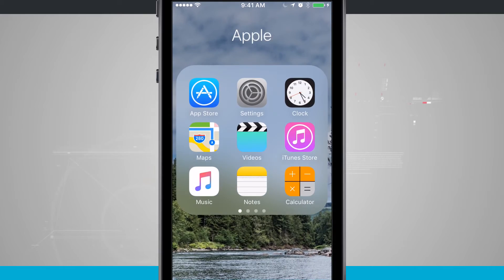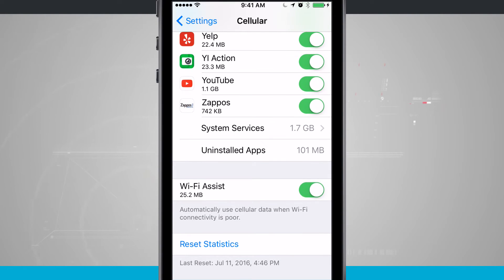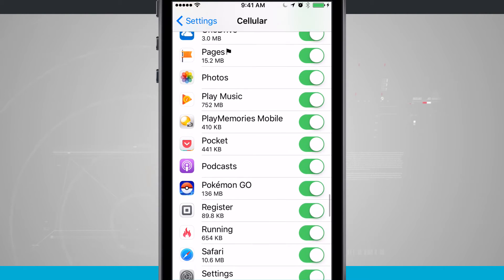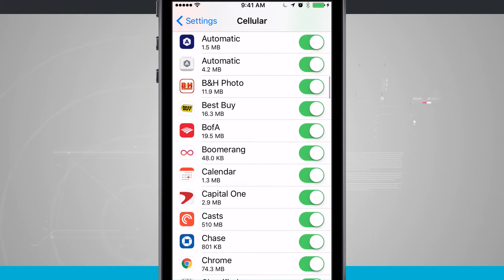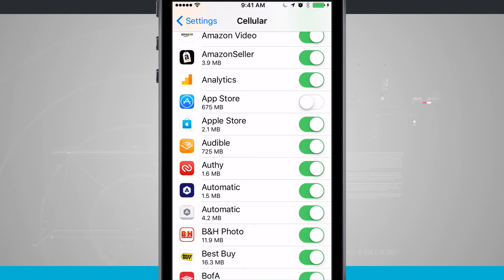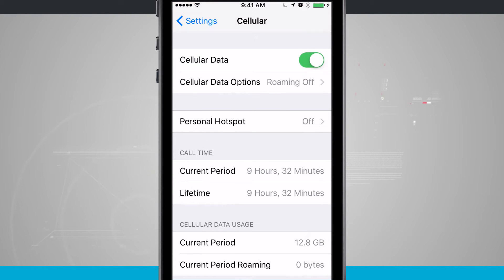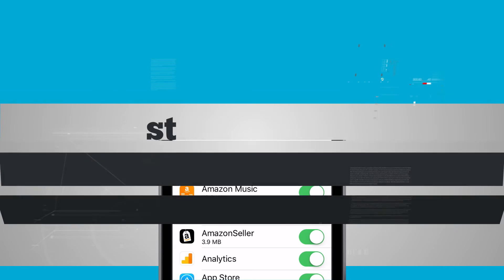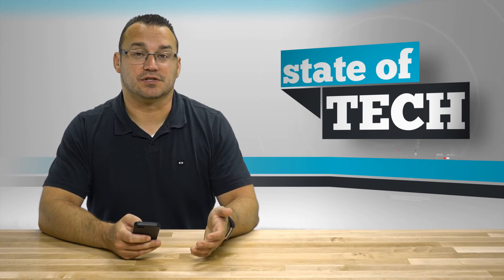How to Avoid High Data Usage on iPhone's with iOS 9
If you feel that you've been using more data than usual, chances are you may be right. The WiFi Assist feature on the iPhone helps keep your internet connection as strong as possible, even if that means ditching WiFi! Check out how to use this feature on today's iPhone Tip Tuesday.